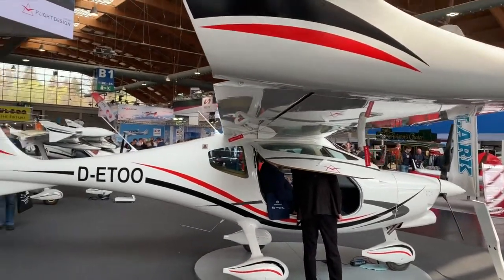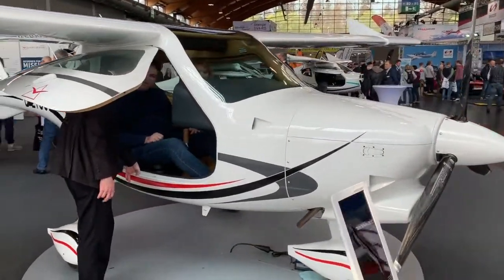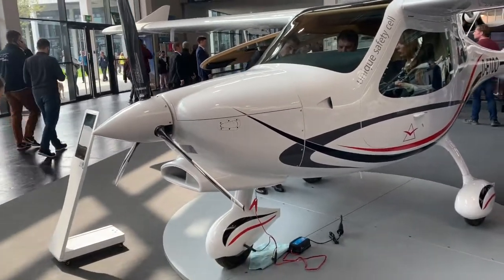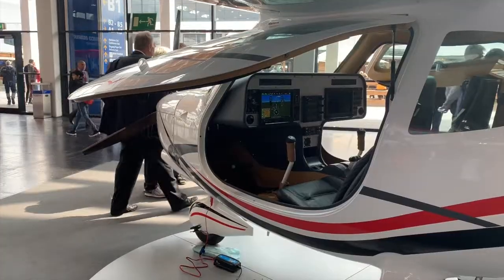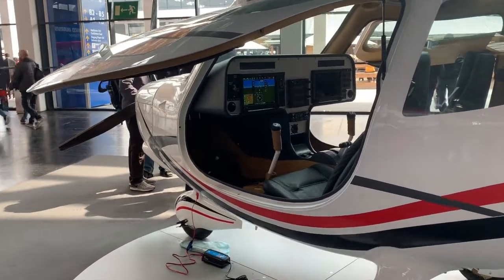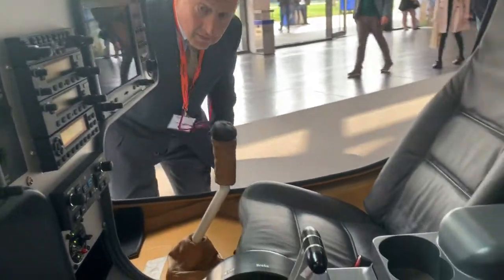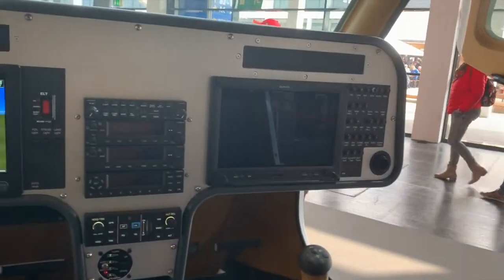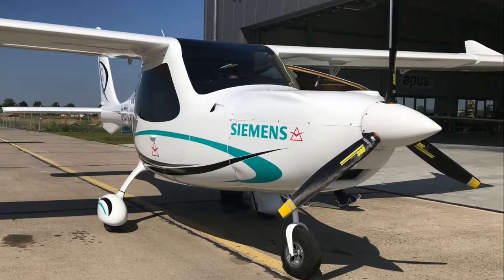Flight Design new F2 & F2e–0619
At Aero Friedrichshafen 2019, Flight Design unveiled their new F-series, a family of aircraft including the F2, F2e, and a coming four seater called F4. The company's CT-series including CTLSi will continue in production but F2, while obviously related, is a brand-new design from nose to tail and tip to tip. The cabin is even larger a full 51 inches wide with a large baggage area and the door is both taller and lower to allow the easiest entry and exit. Here's a quick 3-minute look at the new model.